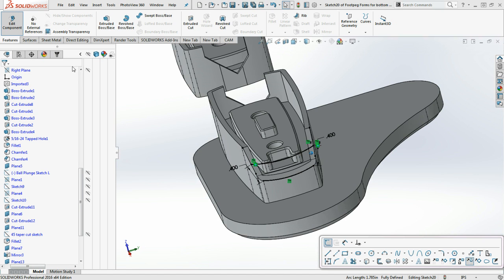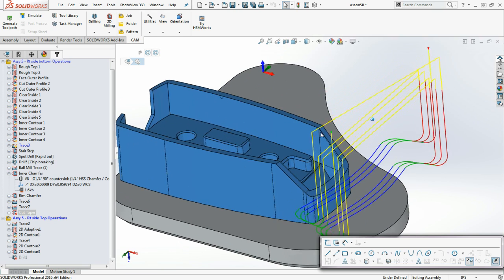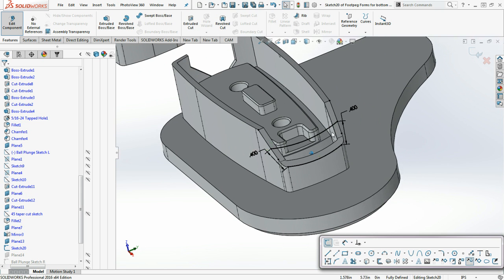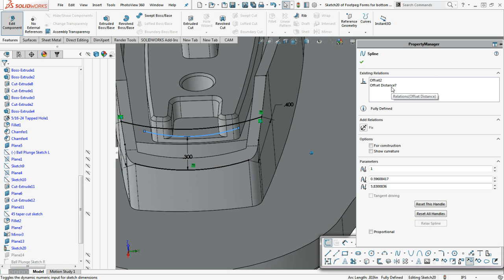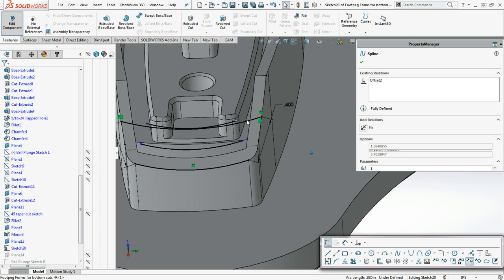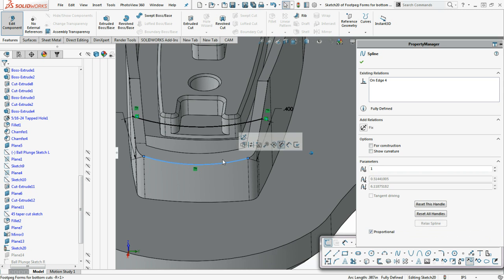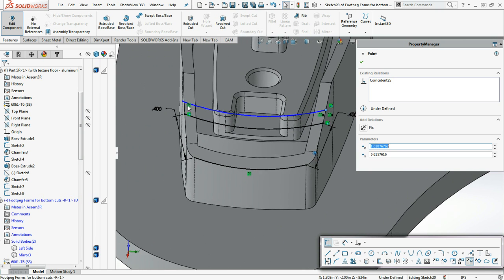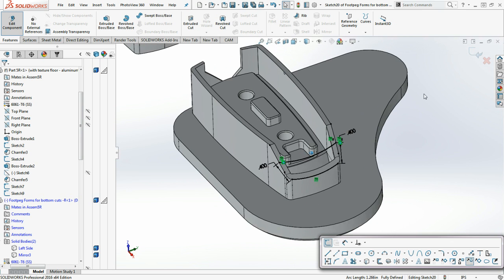SW offset entities issue?